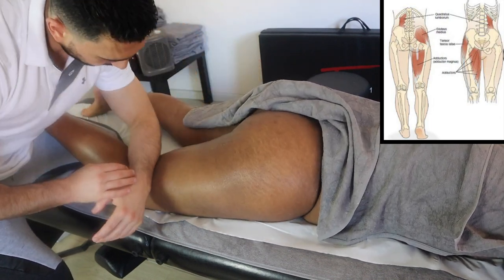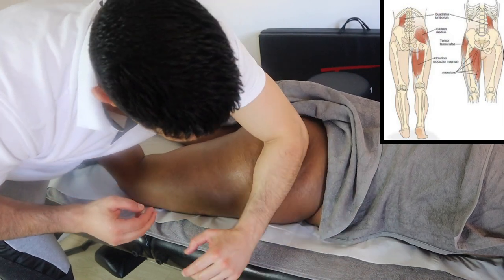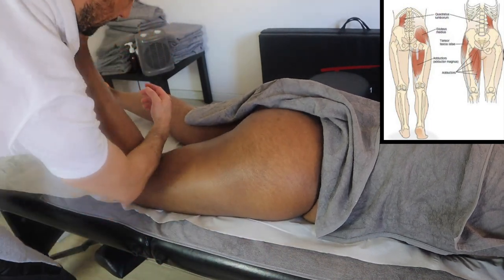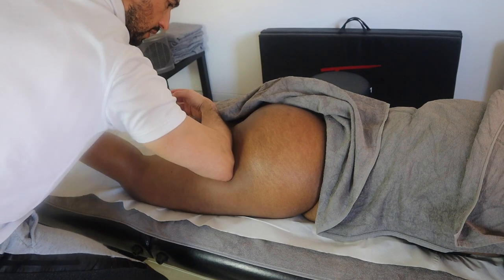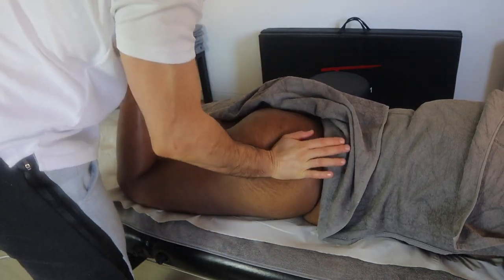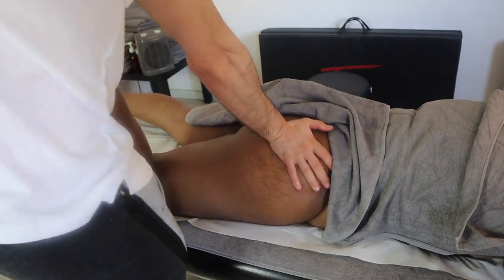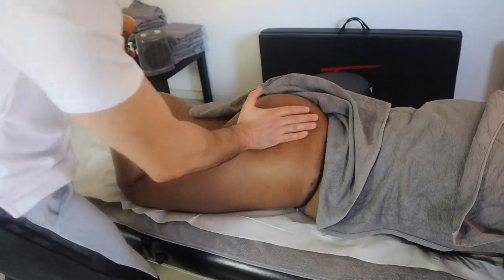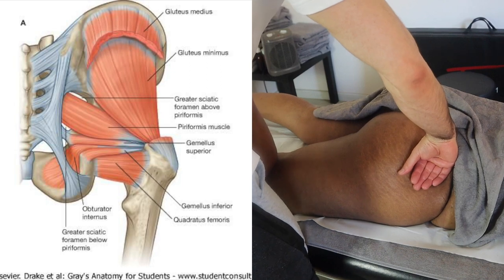Myofascial Massage Legs and Glutes. Fascia, Lateral Fascial Sling and Active Release Techniques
I will explained the concept of force transmission via myofascial pathway pick as an example the hamstrings and the fascia that connect this multi joint muscle. I will release the gluteus medius and introducing the idea of lateral fascial sling and lateral pelvic tilt. of course you will learn some useful  active release techniques  for the legs starting from the flexor of the foot finishing with the tensor fascia latae and gluteus maximus